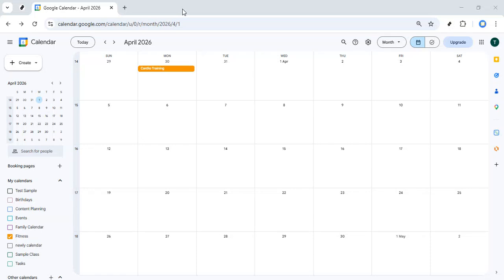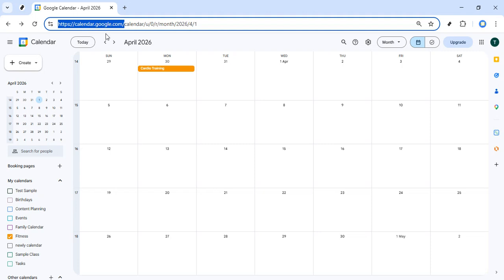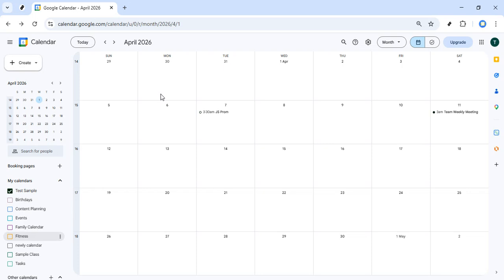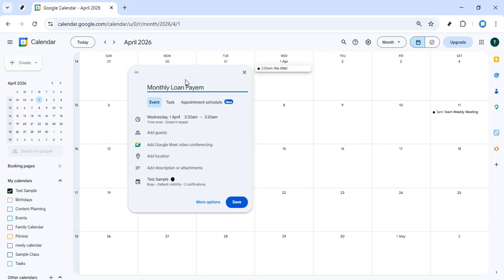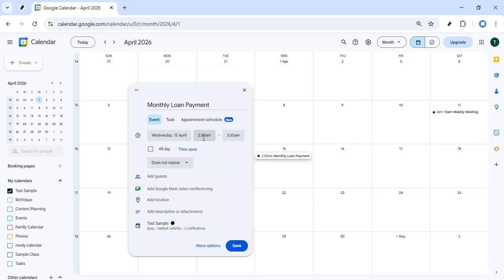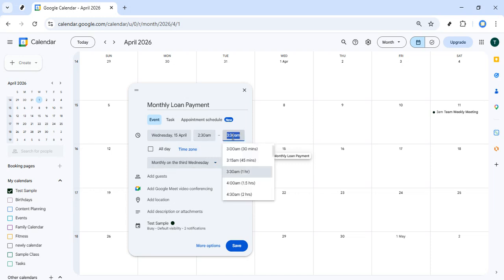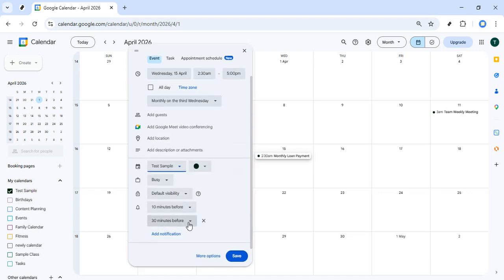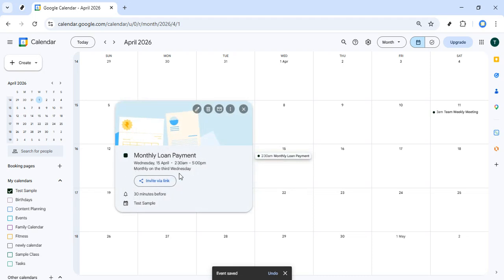How to Set Payment Reminder in Google Calendar (Simple Step)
In today's digital age, staying organized is crucial, especially when it comes to managing finances. This video will guide you through the straightforward process of setting payment reminders in Google Calendar, ensuring you never miss a due date again. Learn how to streamline your finance management effectively.

By the end of this tutorial, you will have a clear understanding of how to create and customize payment reminders that fit your schedule. Watch till the end to make your life easier by mastering Google Calendar today!